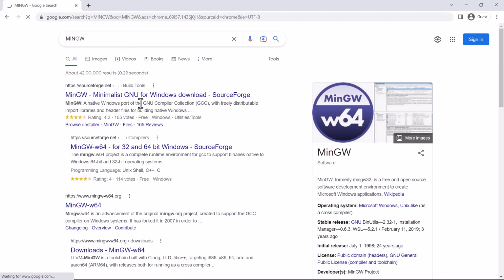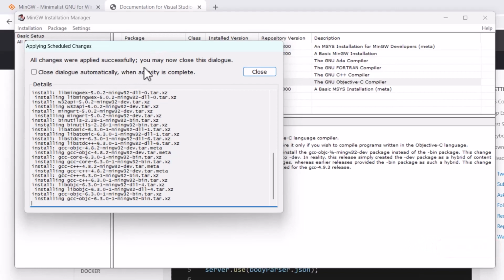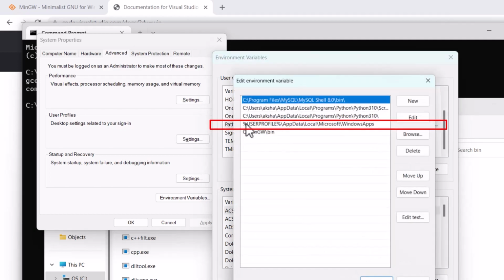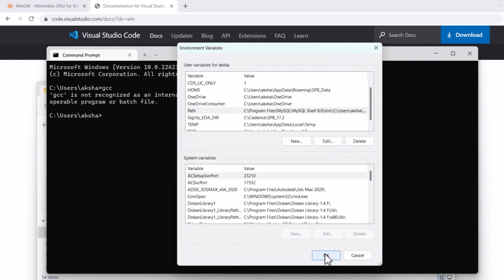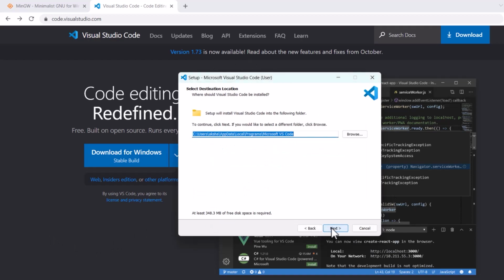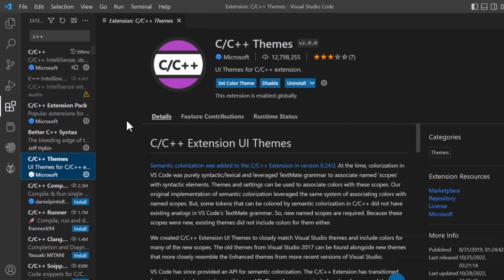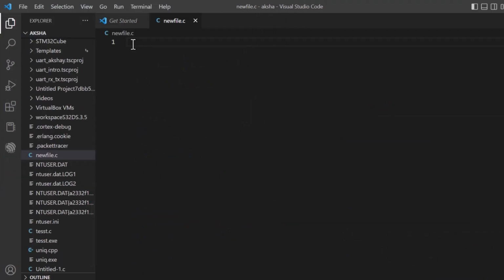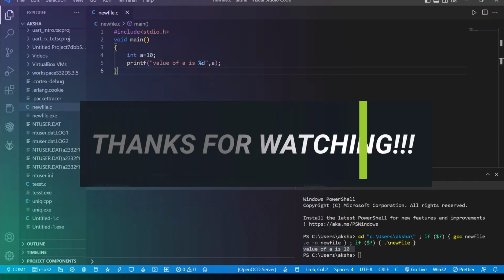Make your Windows ready for C/C++ with vscode in just 12 MINS.. solution for gcc error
Make your Windows ready for C/C++ with vscode in just 12 MINS

Chapters
00:00 - Download, Install, Configure in 64 bit Windows
00:13 - Download MINGW
00:44 - Install MINGW
02:23 - Check MINGW
02:56 - Add path Manually
04:05 - If path not configured automatically
06:10 - VS Code Download
06:41 - VS Code install
08:09 - VS Code Extension
09:34  - VS Code use for first time

solution for gcc is not recognized as an internal or external command also given here.